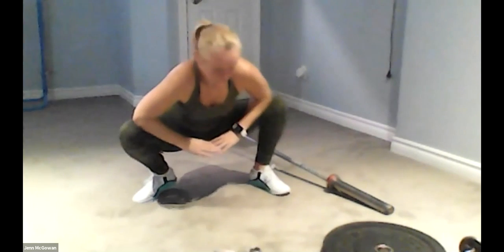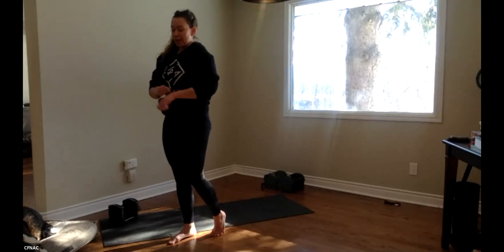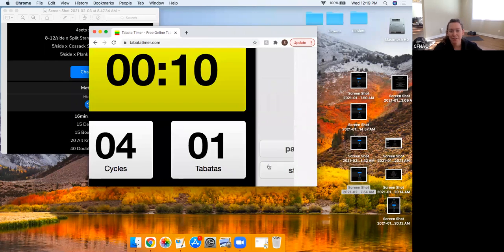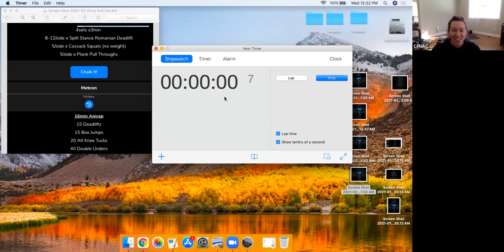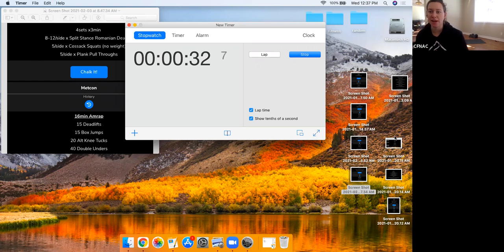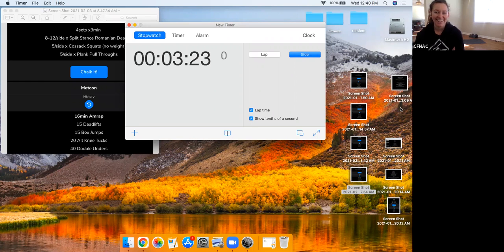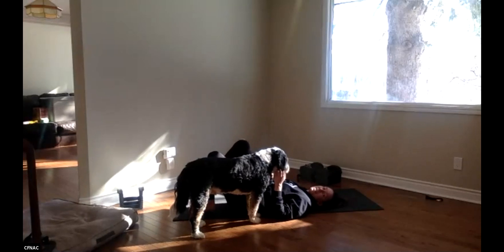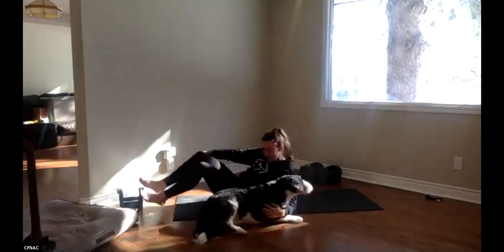At-Home Workout - February 3rd, 2021 - Shelby